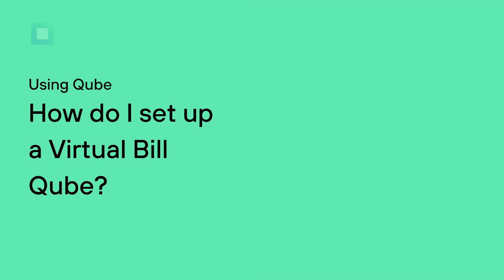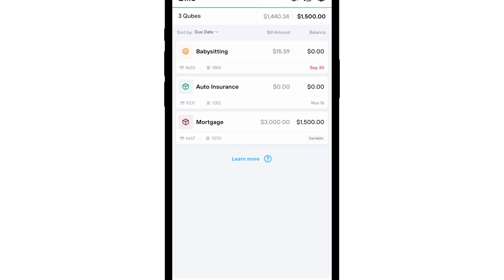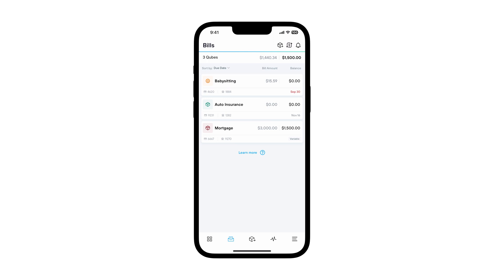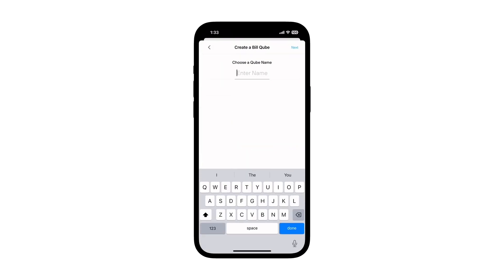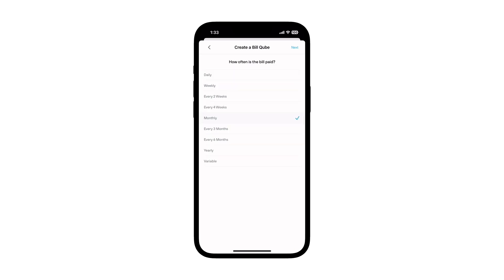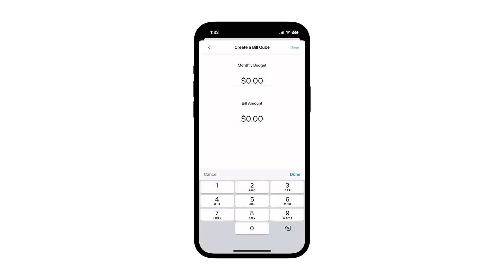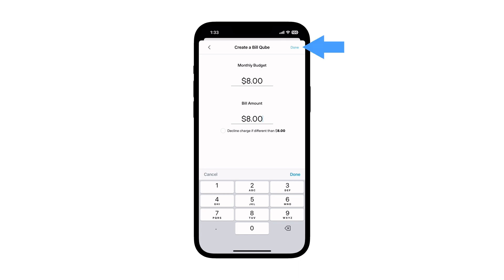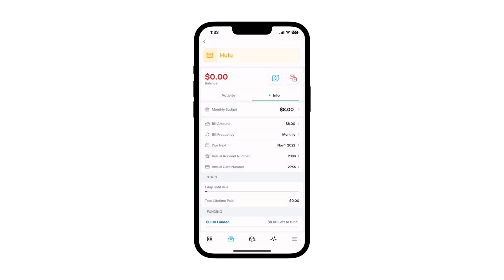Using Qube - How do I set up a Virtual Bill Qube?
Here is a quick overview of setting up a Virtual Bill Qube.